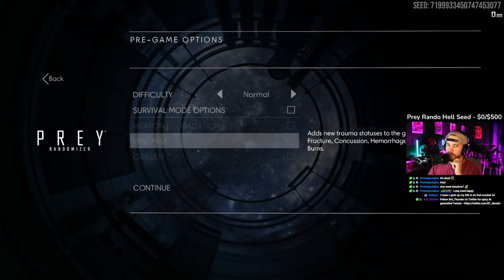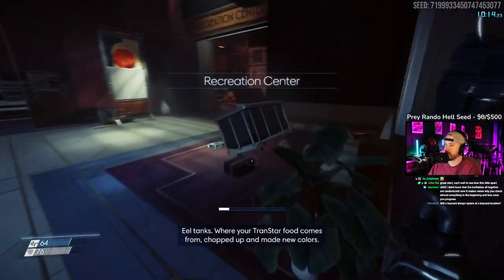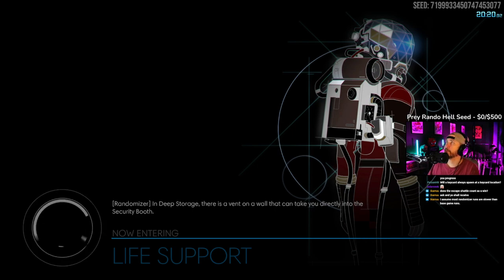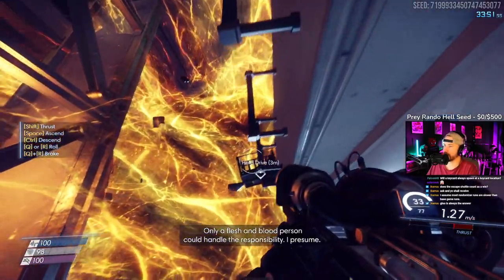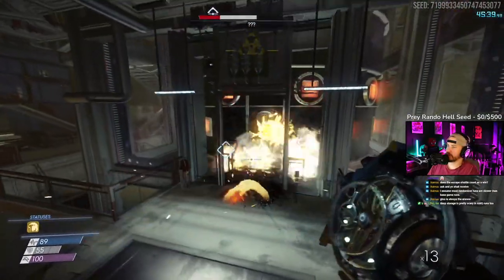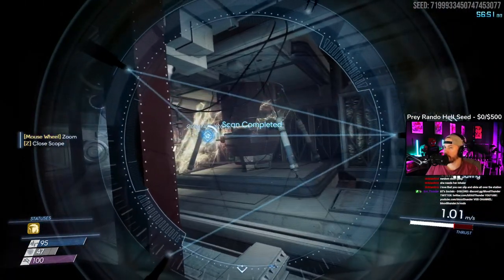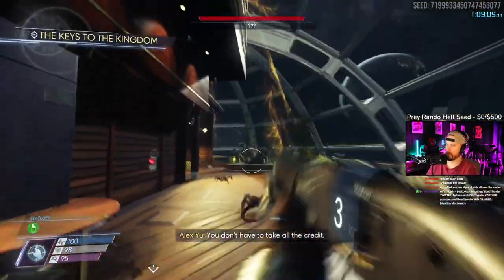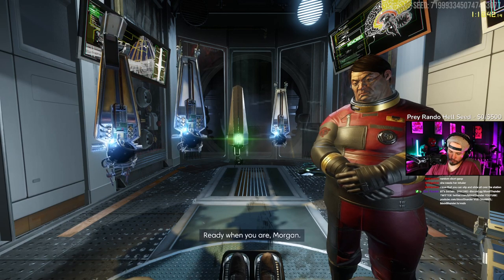Prey 2017 Randomizer Speedrun with Commentary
This is a speedrun of Prey 2017 using a randomizer mod with a bit of extra commentary to help people new to prey randomizer runs follow along a bit better.

0:00 - Intro/Rando Settings
2:15 - Speedrun

Settings used in this playthrough
* Randomize bodies
* Randomize voice lines
* Randomize emotions
* Randomize music
* Randomize player model
* Randomize Earth/Moon/Sun
* Randomize All Items (No Story Items)
* Randomize all props
* Randomize all enemies + All turrets
* Randomize station
* Randomize neuromods
* Randomize fab plan costs
* Randomize recyclers
* Randomize operator dispensers
* Randomize breakable objects
* Randomize hackable objects
* Randomize Keycards
* Start on second day
* Skip Jovan cutscene
* Unlock all typhon scans